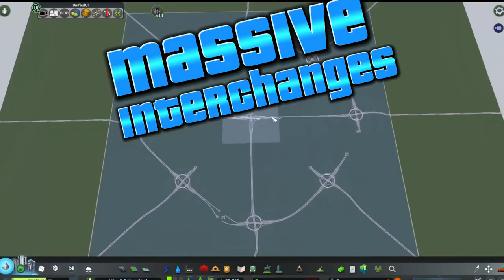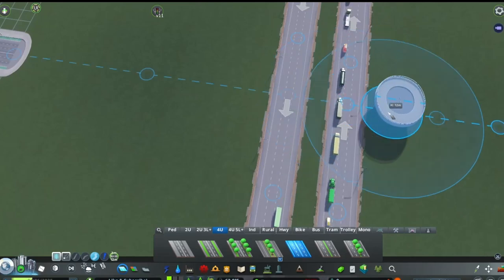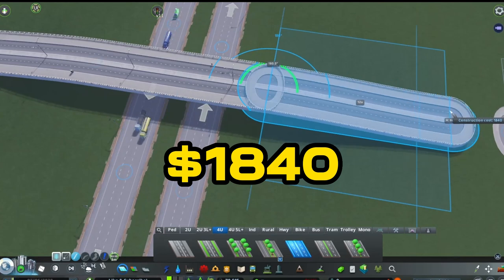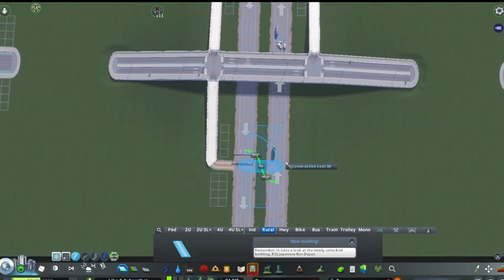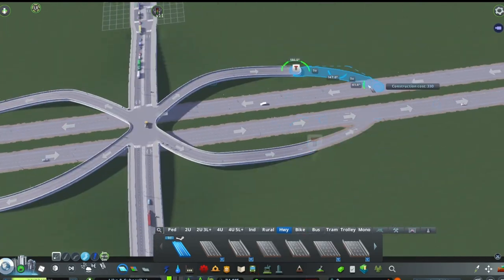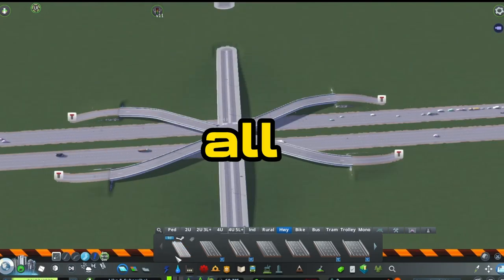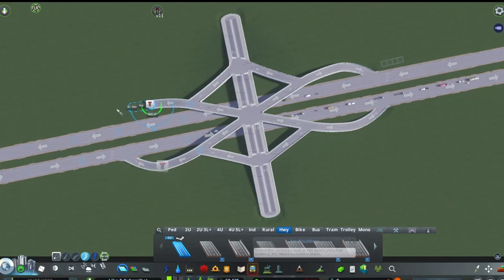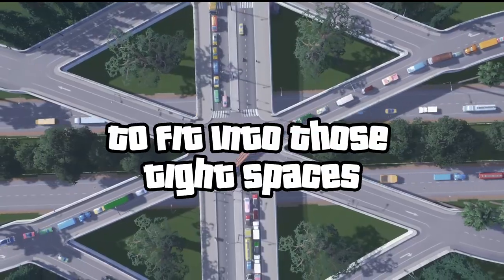How to Build the PERFECT Interchange for Small Spaces! (Cities Skylines)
Are you TIRED of MASSIVE INTERCHANGES that seem to take up an entire tile? Let's try a SPUI, or Single Point Urban Interchange. This variant is the SMALLEST, most compact version of this design you can build WITHOUT USING MODS. In this video I'll show you an easy way to build this beautiful interchange, which is EXCELLENT at handling moderate to heavy traffic in your cities. This is quite possibly one of the most compact interchange designs in Cities Skylines.

The interchange has been built almost entirely vanilla and can be built with absolutely NO MODS but I am using Precision Engineering for easier measurement.

0:00 - intro 🥰
0:13 - THE BUILD STARTS HERE 🤑 Follow me on Twitch